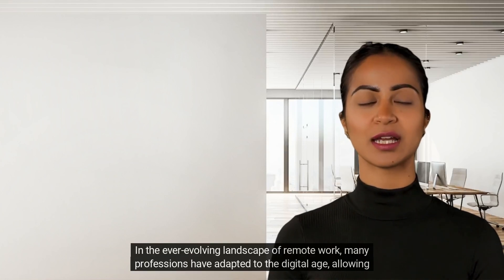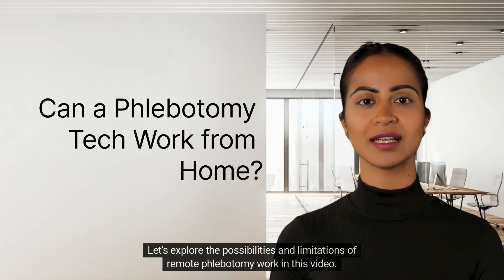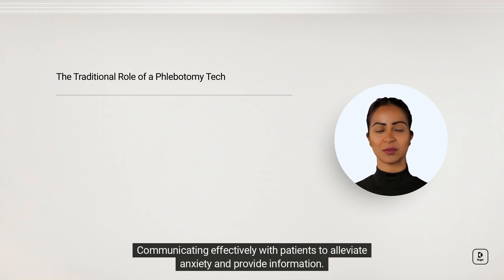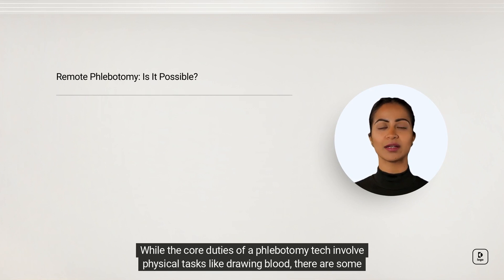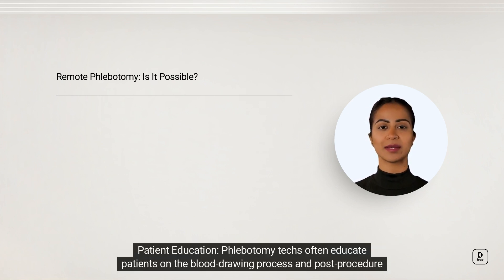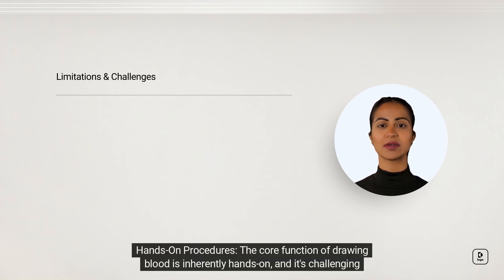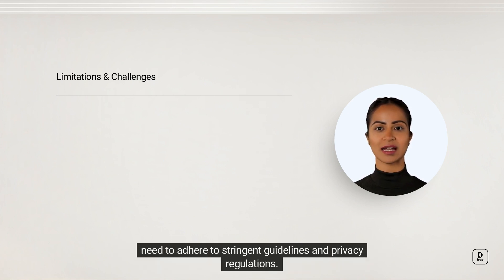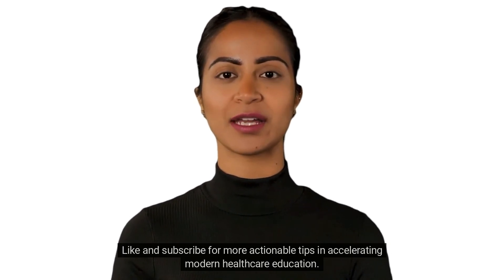Can a Phlebotomy Technician Work from Home?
Explore the possibilities and limitations of remote work for phlebotomy technicians. Learn about the rise of telehealth in healthcare and the challenges faced by professionals in this field as they contemplate working from home.